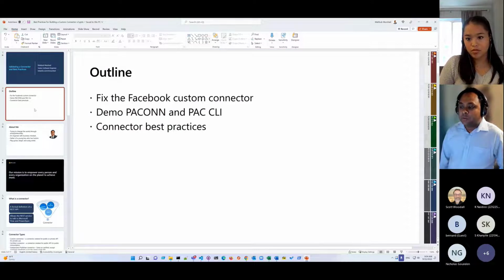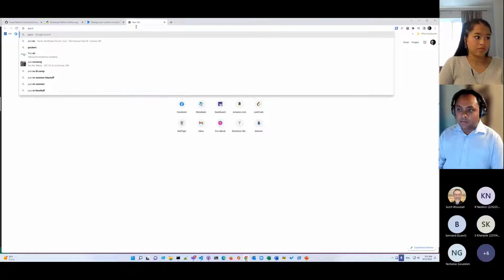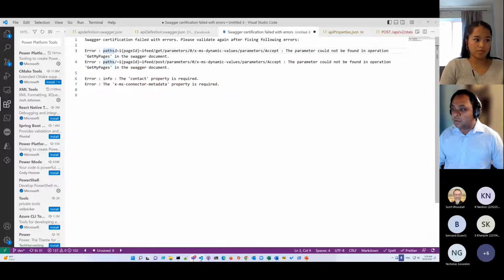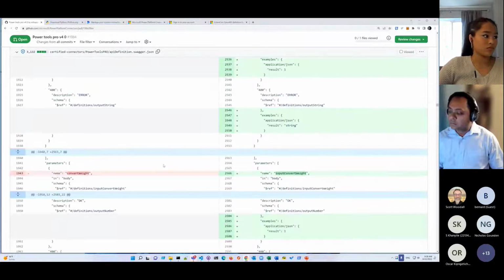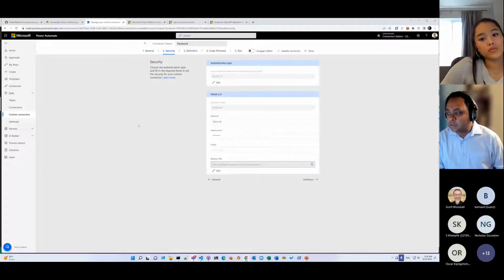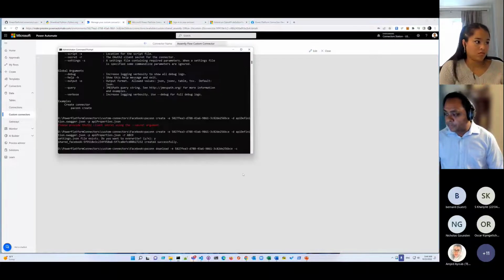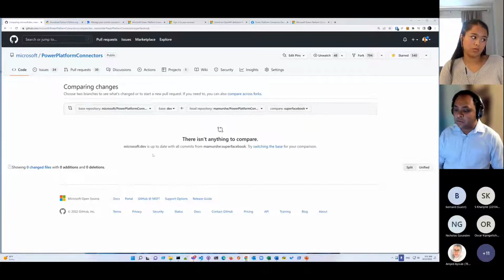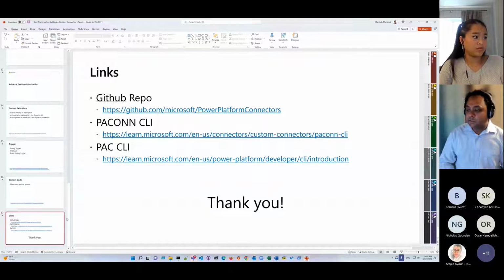Connector Validation & Best practices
Join Mahbub Murshed, a Senior Software engineer at Microsoft, as he takes us through how to validate your custom connector and shares some best practices when building connectors.